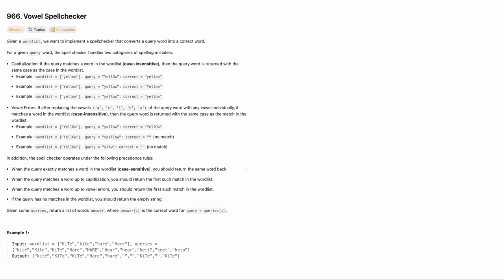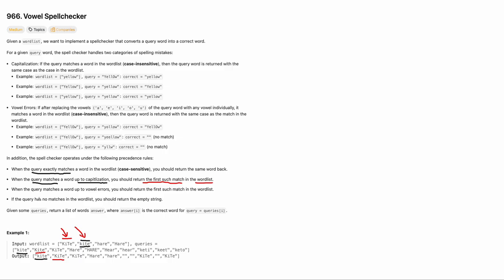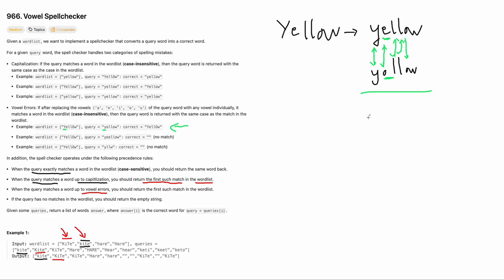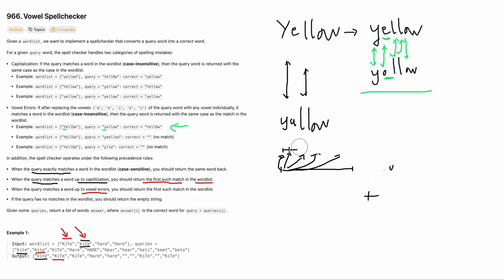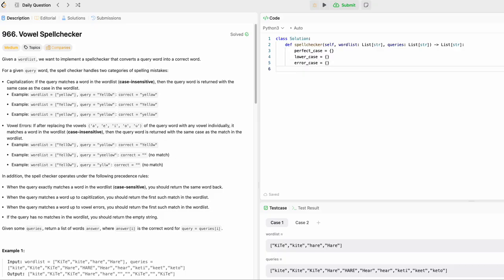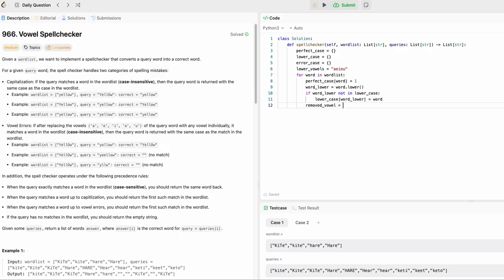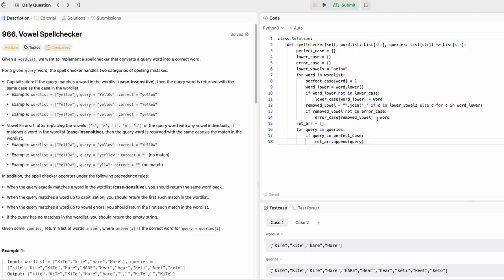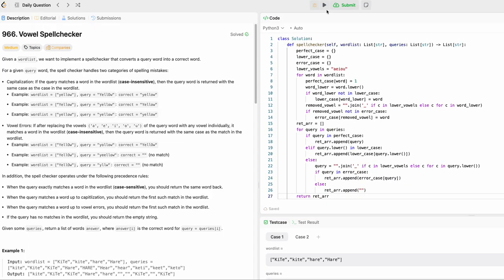Leetcode: 966 Vowel Spellchecker – Can You Fix the Typos?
Ever wondered how search engines fix your spelling mistakes? 🔠 Today we solve LeetCode 966 – Vowel Spellchecker, a fun problem that makes your code act like Google’s spellchecker.

In this beginner-friendly walkthrough, you’ll learn:
✅ How to match words exactly
✅ How to ignore capitalization
✅ How to treat all vowels as the same (yes, "keti" can match "KiTe")
✅ How to use hashmaps for blazing fast lookups 🚀

This problem is PERFECT if you’re practicing for coding interviews or just getting started with LeetCode.